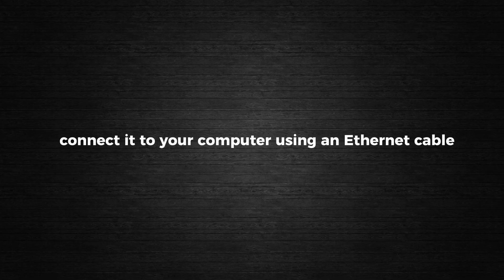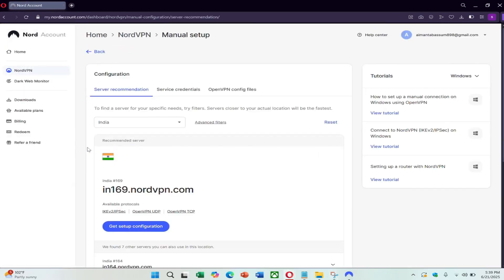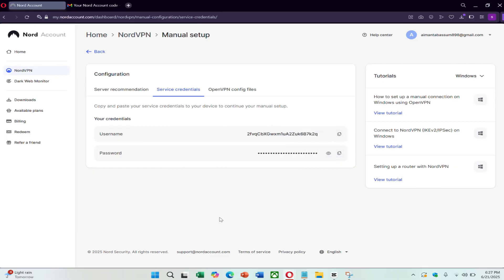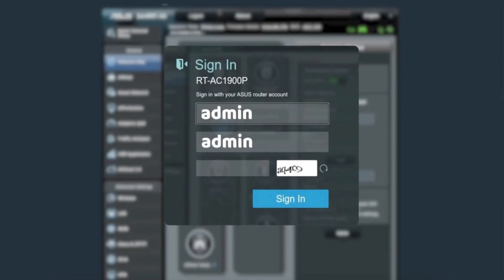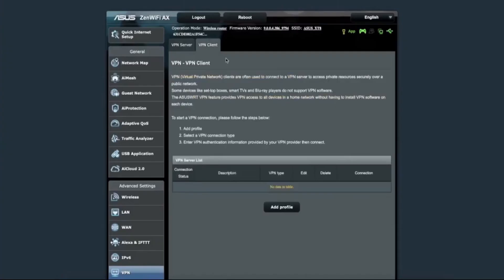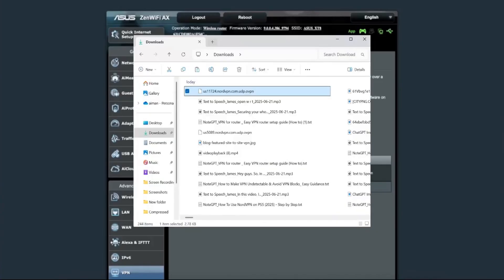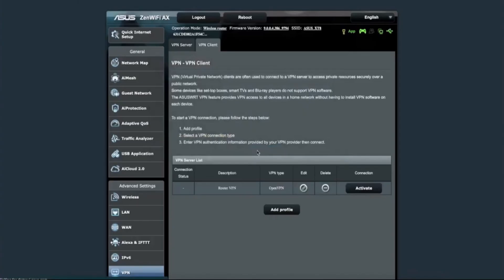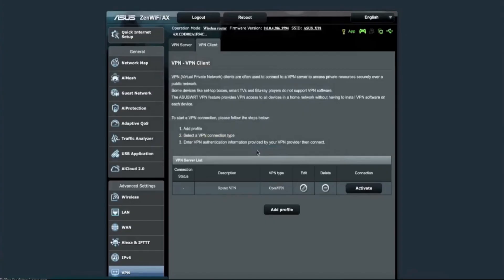How to Set Up VPN on an Eero Router (2026 Guide) ✅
Want to secure your entire home network with a VPN? In this easy-to-follow guide, we’ll show you how to set up a VPN on your Eero router for enhanced privacy, bypassing geo-restrictions, and protecting all connected devices. Whether you're using NordVPN, ExpressVPN, or another provider, we cover the best methods for Eero VPN configuration in 2026. Follow our step-by-step instructions to ensure a smooth setup and enjoy a safer, more private internet experience on every device!